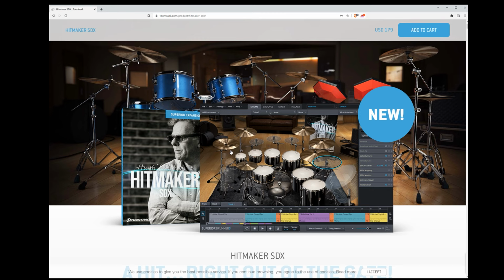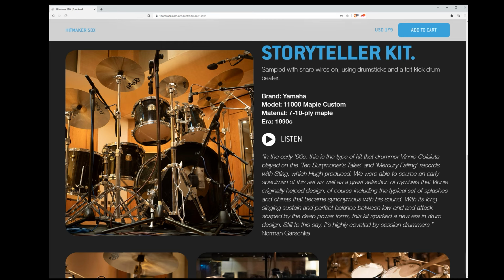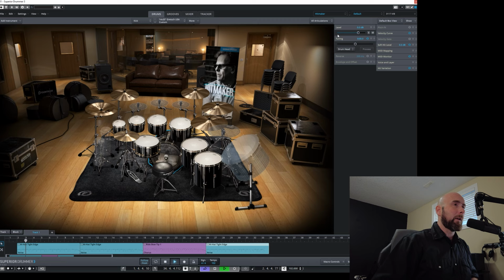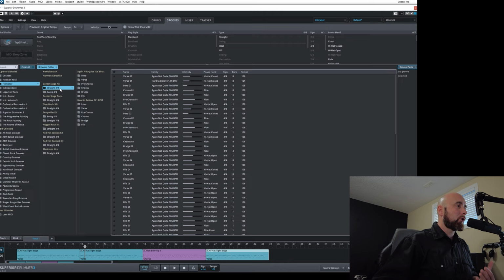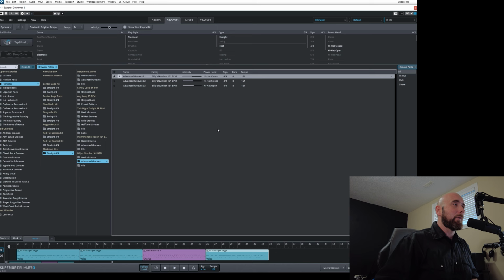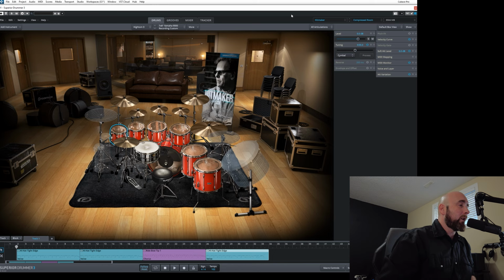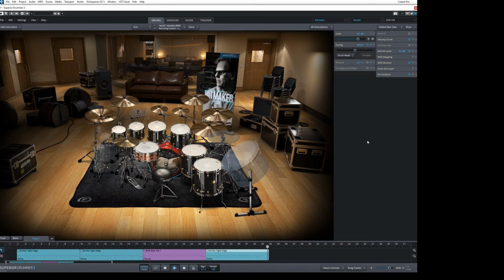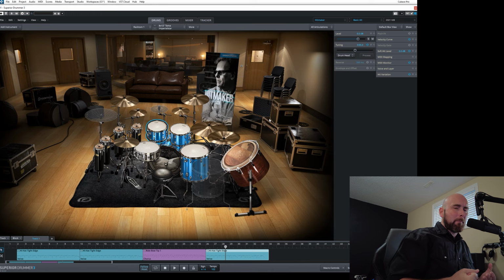This Most Certainly DID NOT Disappoint!! | HITMAKER SDX by Hugh Padgham (Toontrack)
If you like the guitar tones you heard in the video, and would like a copy of the preset for the Line 6 Helix, you can grab that from the link below: